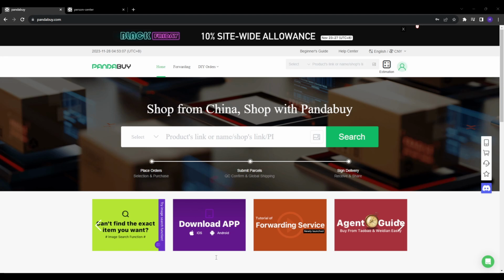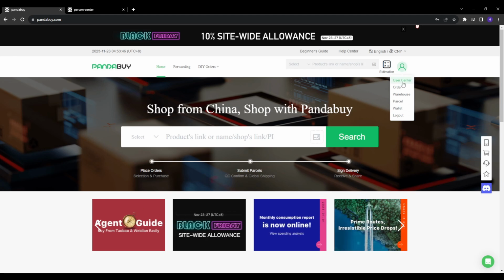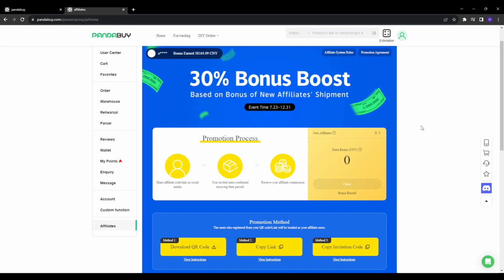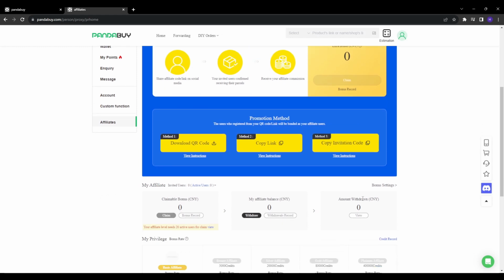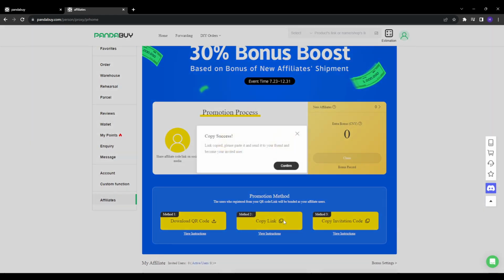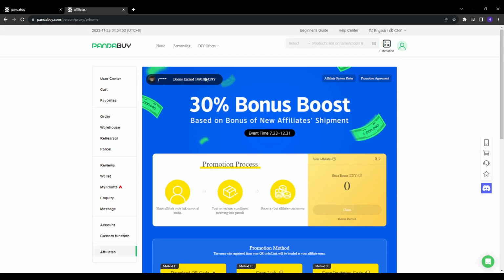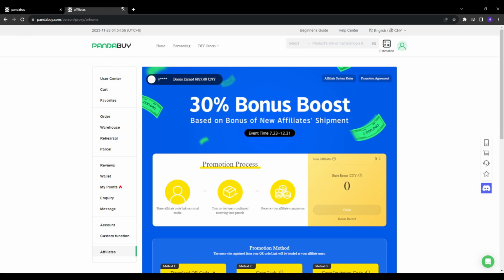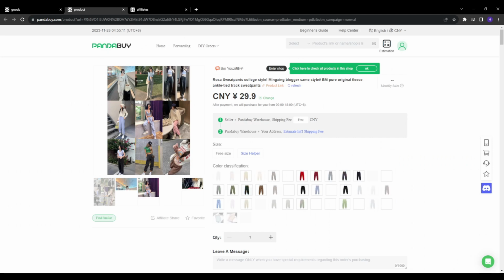PandaBuy Affiliate Program Tutorial 2026 | How To Make Money From PandaBuy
⏱️ Timestamps
Overview 00:00
PandaBuy 00:14
How to Make Money with PandaBuy 00:42
How to get your affiliate link 01:45
Top Affiliate Strategies 03:03